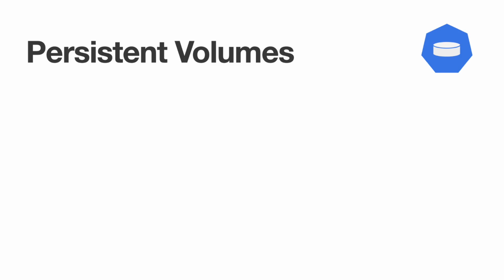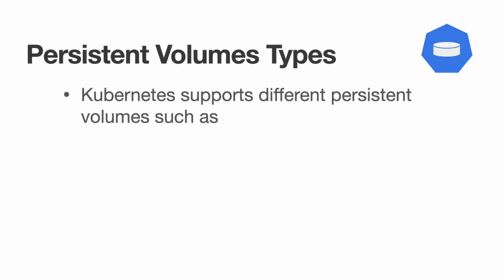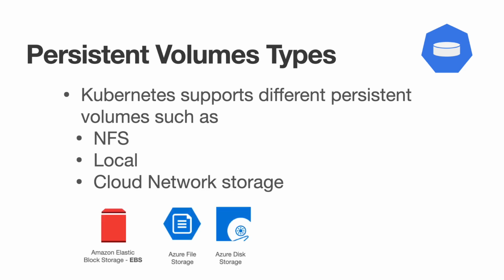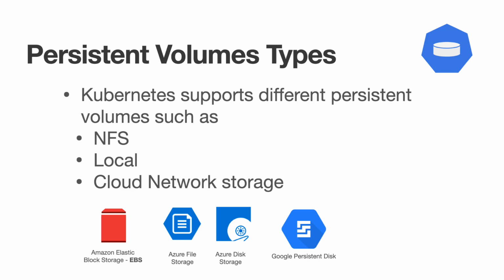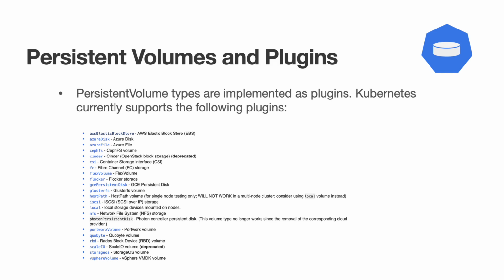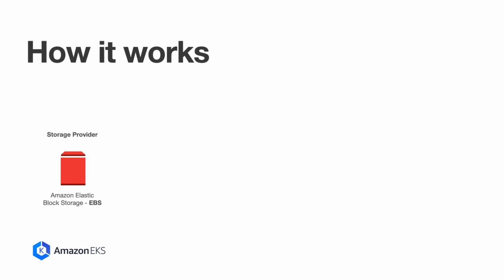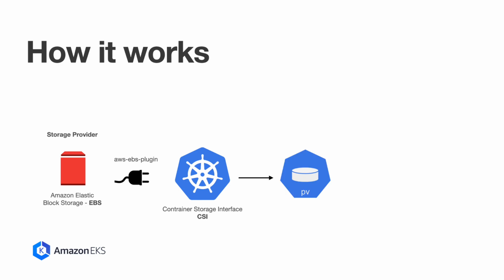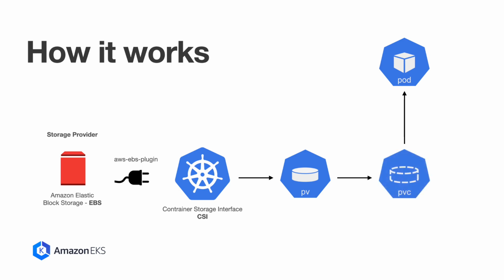SW BAND lesson75